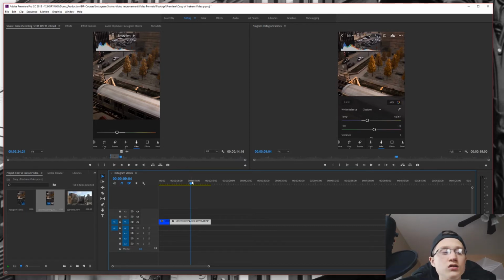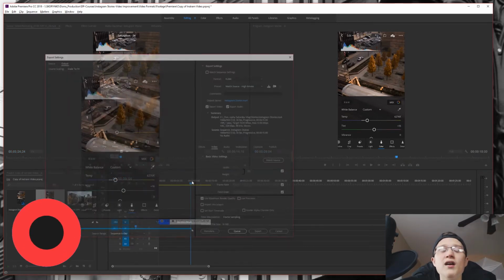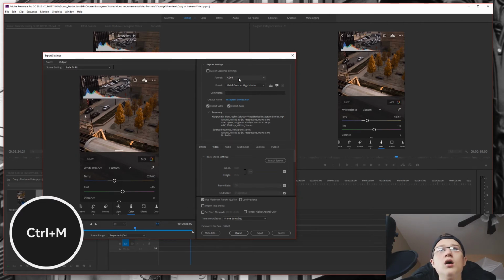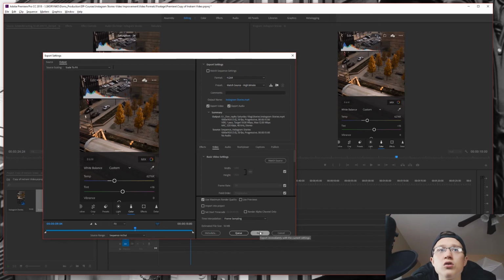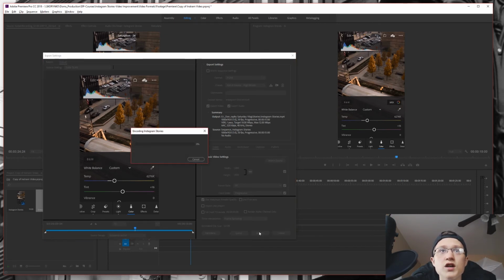Edit Vertical Stories in Premiere | Improve Instagram Stories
You want to make sure that any charges to the framing for your video is going to be done by you the creator. Since Instagram just scales the video file to fit the vertical scene. It is really easy to do so in premiere, so you'll get to uploading vertical stories to Instagram in no time.